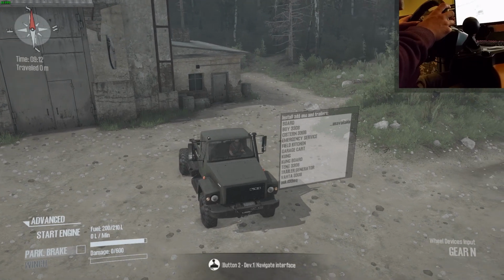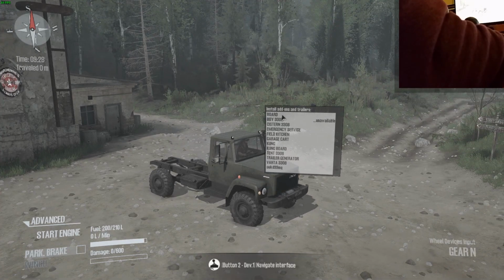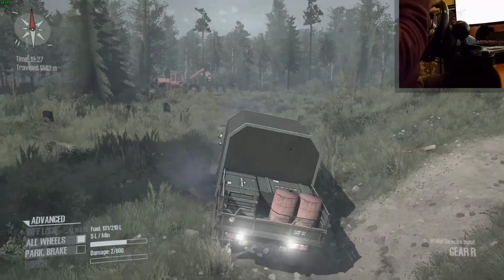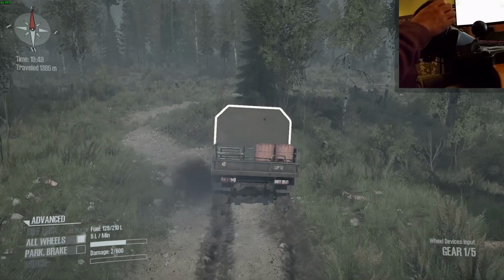SpinTires: MudRunner | (S19) Androscoggin | Map Mod | Gaz 3308 Sadko | Wheelcam | PC Gameplay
PC:

OS: Windows 10 Pro
CPU: Intel Core I5-6600
GPU: Asus ROG Strix GTX 1060 6GB
Motherboard: MSI B150 PC Mate
HDD: WD Blue 1TB HDD
SSD: Kingston 240GB SSD
RAM: Kingston Hyper Fury HX 16GB DDR4 2133 Mhz
Power supply: Corsair CX550M
Cooling: Cooler Master Hyper 212 EVO
Case: NZXT S340 Black
Keyboard: Corsair K70 LUX - Red LED
Mouse: Corsair Gaming M65 Pro RGB
Mousepad: CM Storm Swift RX Small
Headphones: Logitech G633 Artemis Spectrum 7.1
Controller: Xbox One controller PC
LED: NZXT Hue+ Black
Main Monitor: Acer Predator Z271bmiphz
Secondary monitor: Samsung T27D390 27 Inch
Speakers: Logitech Z506
Wheel & Shifter: Logitech G29 + Logitech Driving Force Shifter

Laptop:

Model: Lenovo Ideapad Y700-15ISK
OS: Windows 10 Home
CPU: Intel Core I7-6700HQ
GPU: Nvidia Geforce GTX 960M 2GB
HDD: 500GB SSD
SSD: 128GB SSD
RAM: 8GB DDR4 2133 Mhz